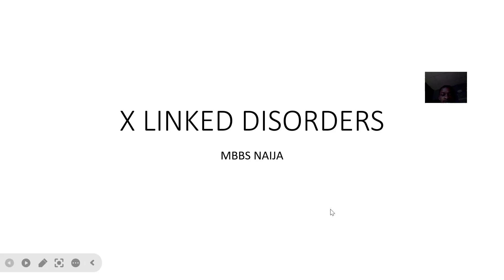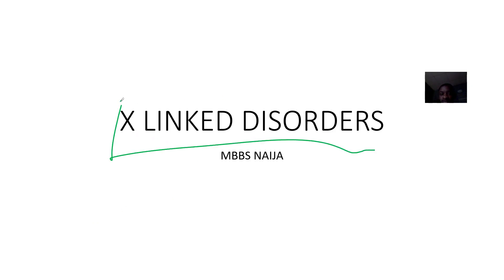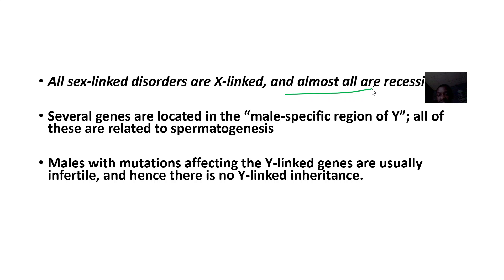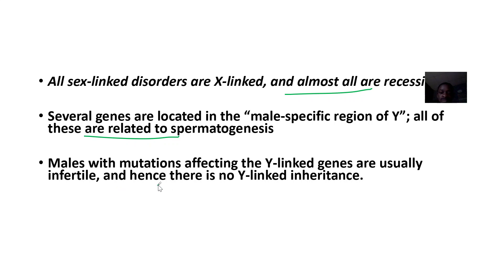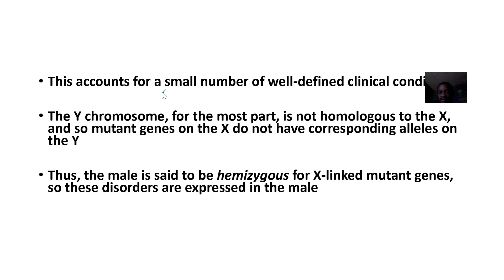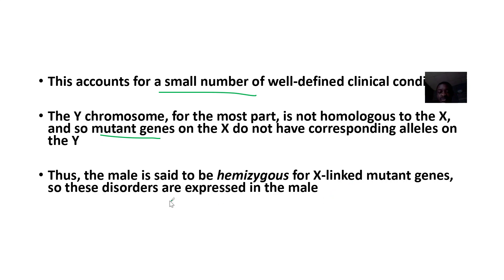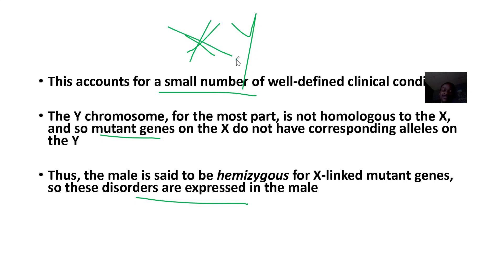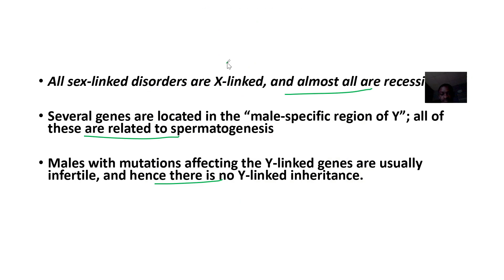Meaning of X-linked disorders or sex linked disorders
X-linked or sex-linked disorders are genetic conditions caused by mutations in genes located on the X chromosome. Since males have only one X chromosome (XY), they are more likely to express these disorders, while females (XX) may be carriers without showing symptoms.

Types of X-Linked Disorders
X-Linked Recessive Disorders—More common in males because they lack a second X chromosome to compensate.

Examples: Hemophilia, Duchenne muscular dystrophy, Red-green color blindness.

X-Linked Dominant Disorders—Can affect both males and females, but females may have milder symptoms.

Examples: Rett syndrome, Fragile X syndrome.

Inheritance Patterns
Affected fathers cannot pass X-linked disorders to their sons (since sons inherit their father’s Y chromosome).

Carrier mothers have a 50% chance of passing the disorder to their sons.

Affected females (rare) inherit mutations from both parents.